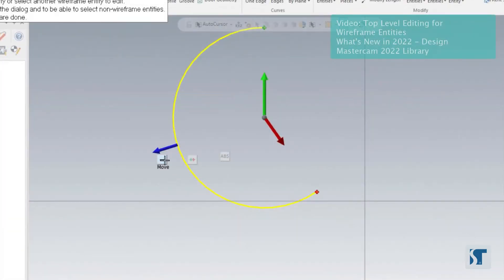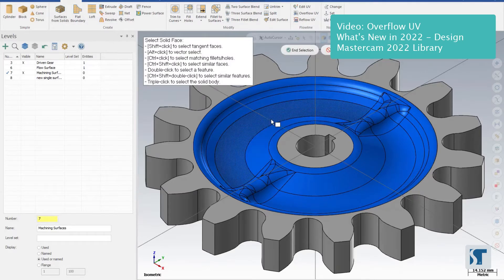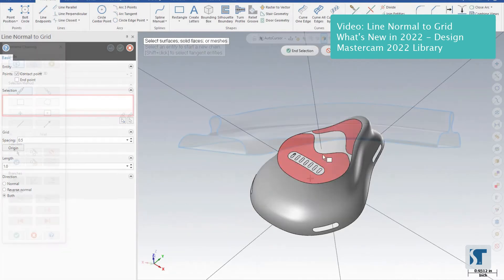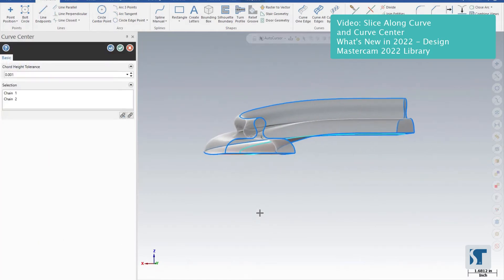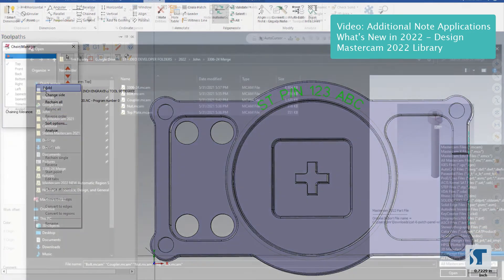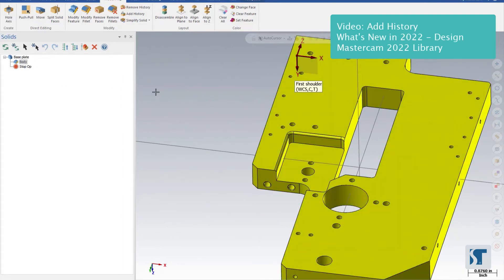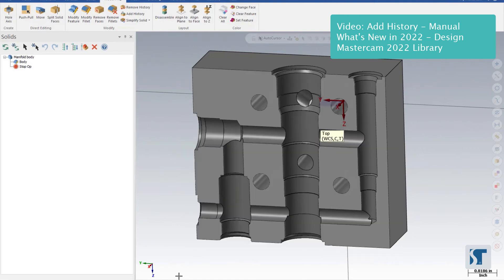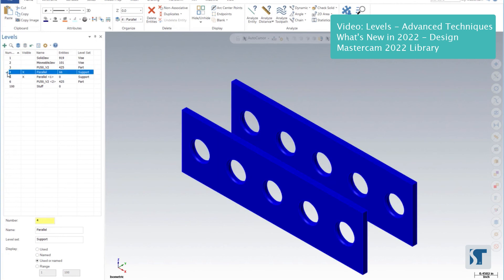Whats New in Mastercam 2022 Design | Pro Preview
Learn how to use Overflow UV, Top-Level Editing, Line Normal to Grid, Merge and more in the "What's New in 2022 - Design" lesson group on Streamingteacher Pro.